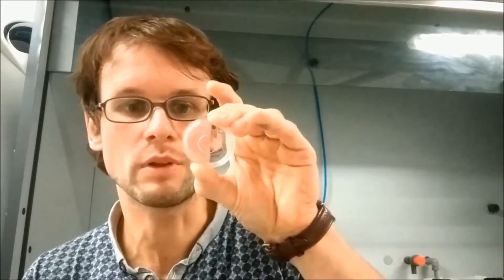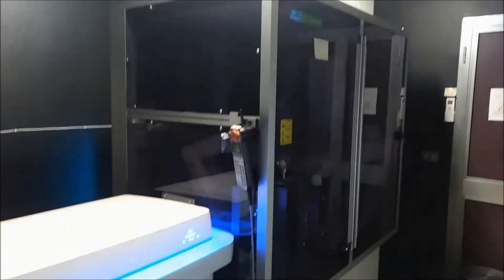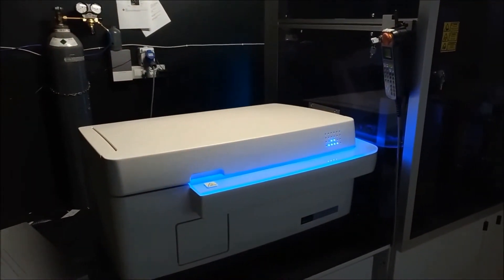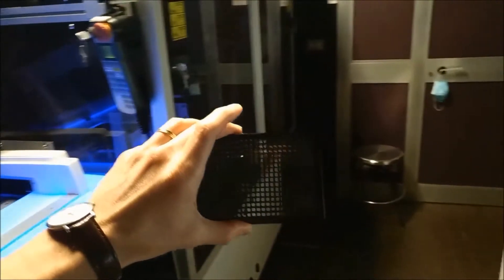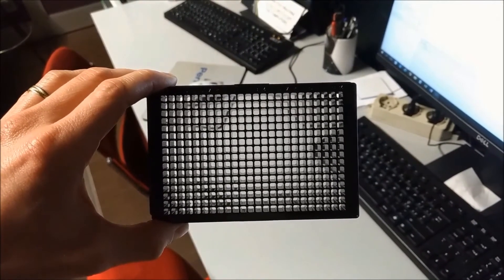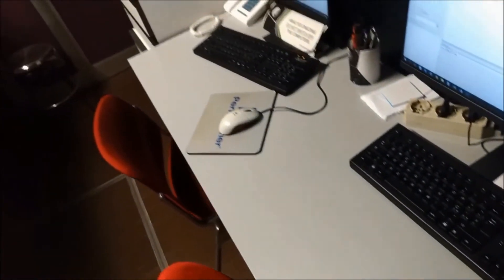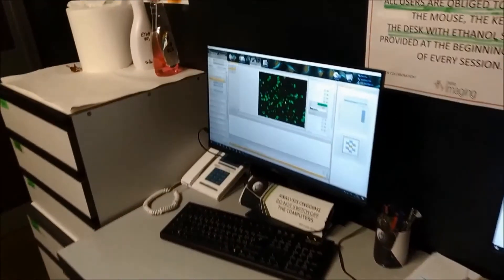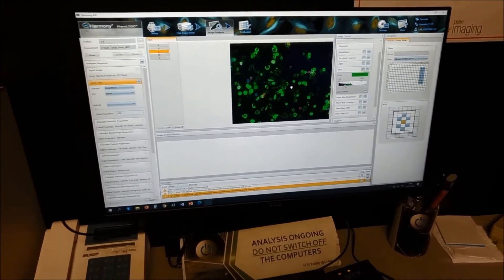Looking Closer at Mitochondria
In this video it is explained how we are able to find the right molecule that modulates contact sites between the mitochondria and endoplasmic reticulum. Do you know how we are able to test hundreds of compounds and then to analyze thousands of images? You will find out that this is possible only because of the use of a specialized microscope and pipetting and handling robots, which can work on their own.